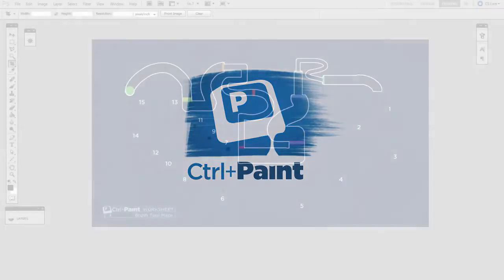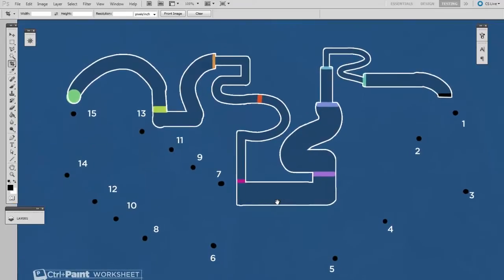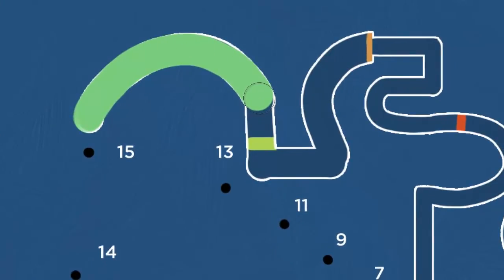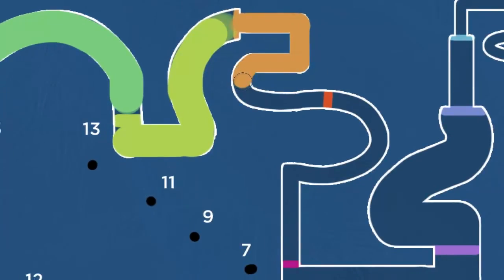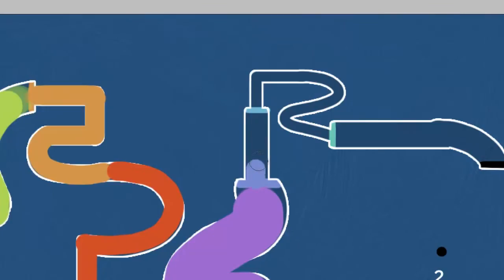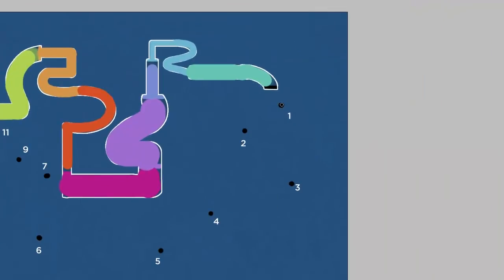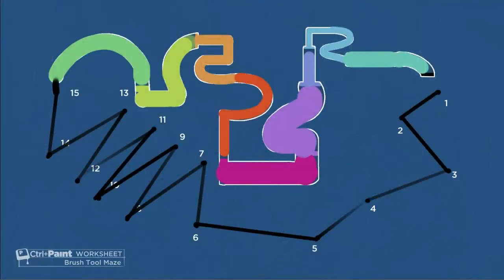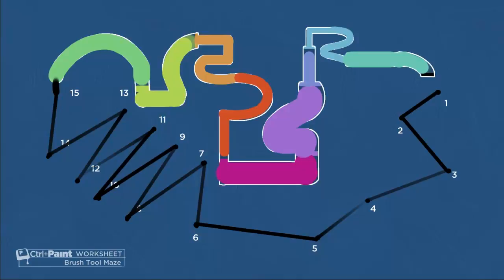Photoshop Brush Tool Efficiency Shortcuts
Are you getting the most out of your brush tool?  Learn efficient tricks in this Photoshop digital painting tutorial.